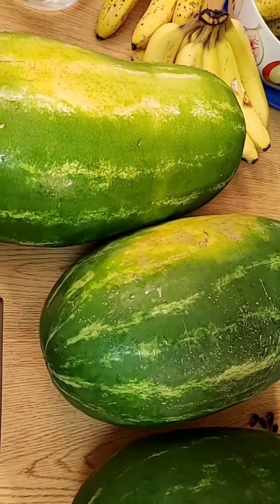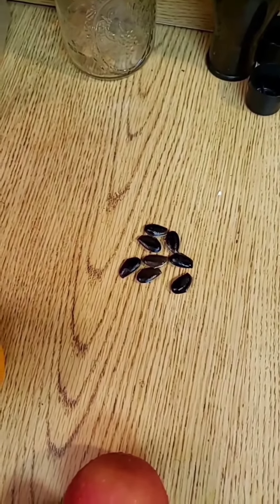Watermelon Juice 🍉 For Hydration🌅💧🌱💓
The Day 🌅 You Plant 💧The Seed 🌱 Is Not The Day 🏞 You Eat The Fruit 🍉🥥🥭🍇🍋 Be Patient 🧘🏽‍♂️ Believe In Yourself And The Process 🌅🌌🏞💧🌱💓

For Full length video subscribe to my YouTube and Sign up to my Patreon account for more in depth videos, documentaries on different types of raw food recipes, juices, nature elements, worldviews, exercises and breathwork for healing and building the mind, body and spirit